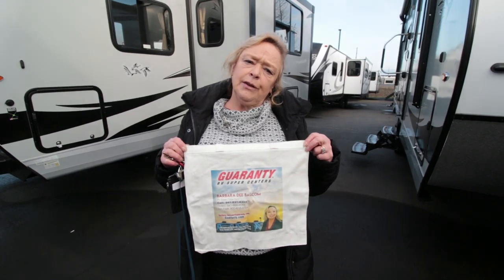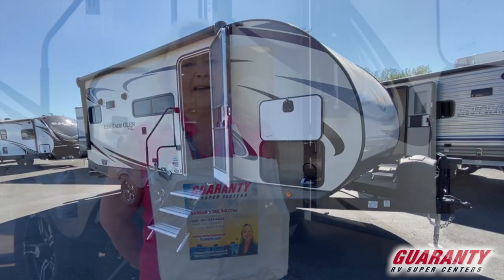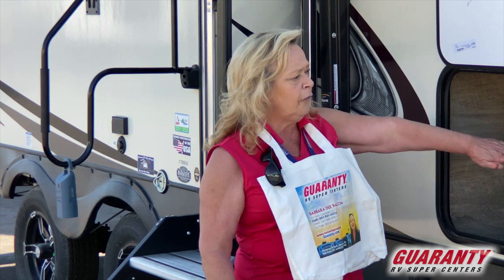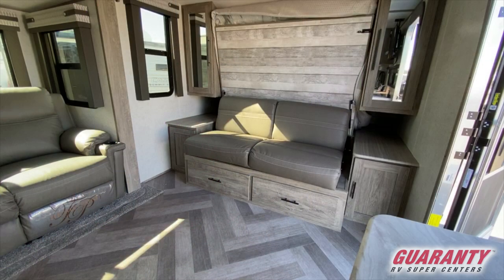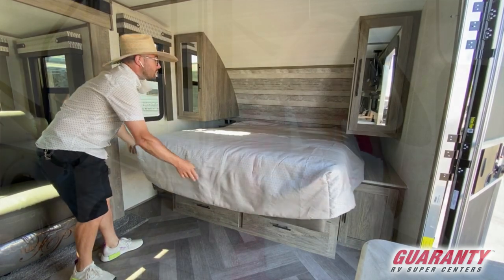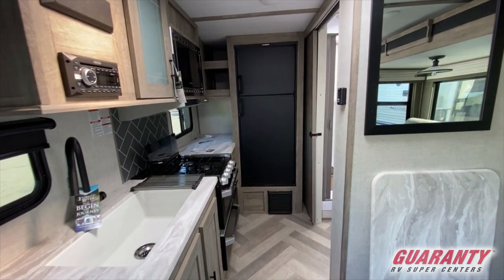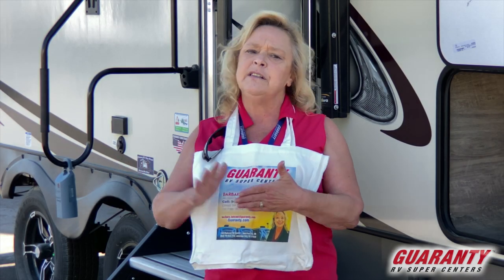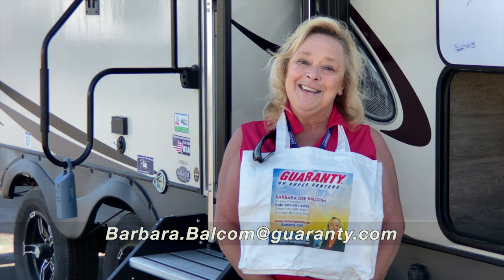2021 Forest River Wildwood Heritage Glen 17 RBHL Travel Trailer • Guaranty.com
Get camp ready and unplug in the 2020 Forest River Wildwood Heritage Glen Hyper Lyte 17RBHL. This Wildwood Heritage Glen Hyper Lyte Travel Trailer peacefully sleeps 2. After a long day of adventure, you know you can sleep well with: 1 queen bed. RV Living in the Wildwood Heritage Glen Hyper Lyte Travel Trailer has never felt more like home, with convenient amenities like a Center kitchen with Pedestal Table, Front living area and Rear bathroom. It doesn’t stop there, this Wildwood Heritage Glen Hyper Lyte 17RBHL Travel Trailer intensifies your RV camping experience, and features a stove with 3 oven burners, Full-Size refrigerator, 1 TVs, and more. This Wildwood Heritage Glen Hyper Lyte 17RBHL, has a payload capacity of 2642 lbs. And holds 1 Black Water Holding Tank(s), 1 Fresh Water Holding Tank(s), and 1 Gray Water Holding Tanks. 1 door(s), 1 awning(s), 1 slideout(s), and equip this Travel Trailer. For more information about the Forest River Wildwood Heritage Glen Hyper Lyte 17RBHL, call On Order at or visit us at Junction City, OR 97448.